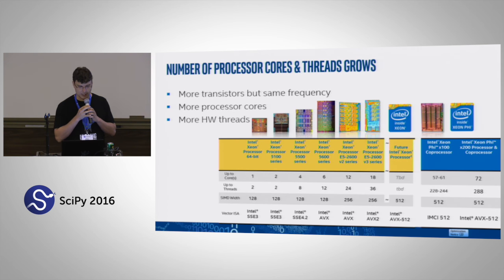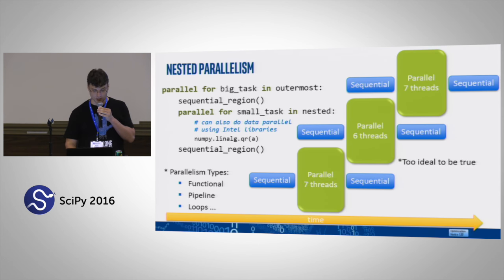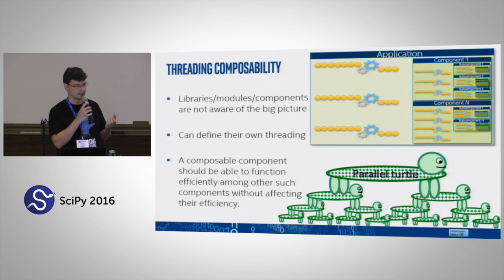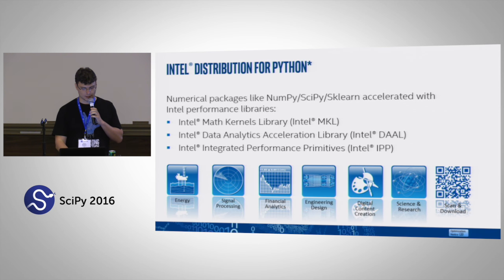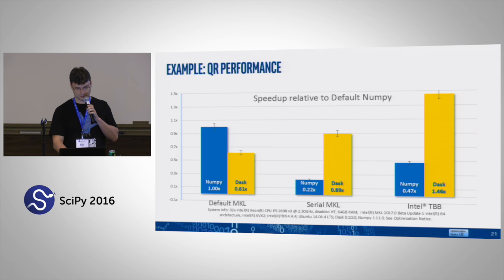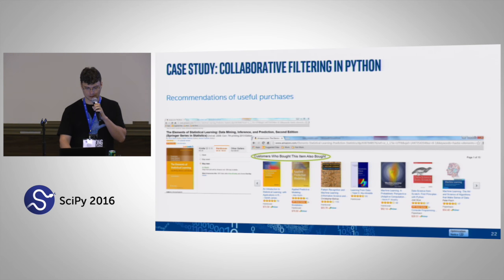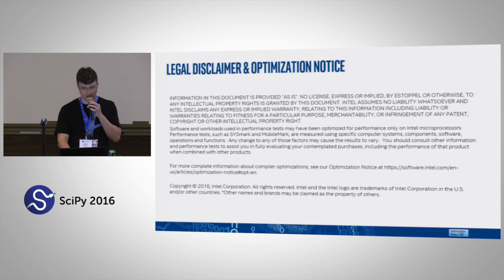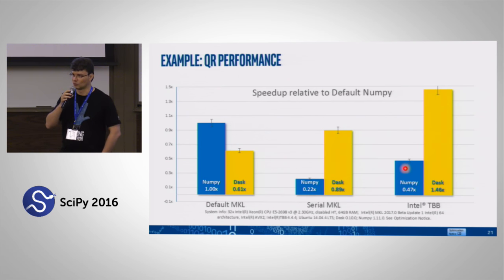Composable Multi Threading for Python Libraries | SciPy 2016 | Anton Malakhov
Multi-processing parallelism in Python might be unacceptable due to cache-inefficiency and memory overhead. On the other hand, multi-threaded parallelism with Python suffers from the GIL but when it comes to numeric computations, most of the time is spent in native codes where the GIL can easily be released. This is why modules such as Dask and Numba use multi-threading to greatly speed up the computations. But being used together in a nested way, e.g. when a Dask task calls Numba's threaded ufunc, it leads to the situation where there are more active software threads than available hardware resources. This situation is called over-subscription and it leads to inefficient execution due to frequent context switches, thread migration, broken cache-efficiency, and finally to a load imbalance when some threads finished their work but others are stuck along with the overall progress.

 Another example is Numpy/Scipy when they are accelerated using Intel Math Kernels Library (MKL) like the ones shipped as part of Intel Distribution for Python. MKL is usually threaded using OpenMP which is known for not easily co-existing even with itself. In particular, OpenMP threads keep spin-waiting after the work is done -- which is usually necessary to reduce work distribution overhead for the next possible parallel region. But it plays badly with another thread pool because while OpenMP worker threads keep consuming CPU time in spin-waiting, the other parallel work like Numba's ufunc cannot start until OpenMP threads stop spinning or are preempted by the OS.

 And the worst case is also connected to usage of OpenMP when a program starts multiple parallel tasks and each of these tasks ends up executing an OpenMP parallel region. This is quadratic over-subscription which ruins multi-threaded performance.

 Our approach to solve these co-existence problems is to share one thread pool among all the necessary modules and native libraries so that one task scheduler will take care of this composability issue. Intel Threading Building Blocks (TBB) library works as such a task scheduler in our solution. TBB is a wide-spread and recognized C++ library for enabling multi-core parallelism. It was designed for composability, nested parallelism support, and avoidance of over-subscription from its early days. Thus we implemented a Python module which integrates TBB with Python, it is already available as part of Intel Distribution for Python and on Intel channel for conda users. I will show how to enable it for Numpy/Scipy, Dask, Numba, Joblib, and other threaded modules and demonstrate the performance benefits it brings.